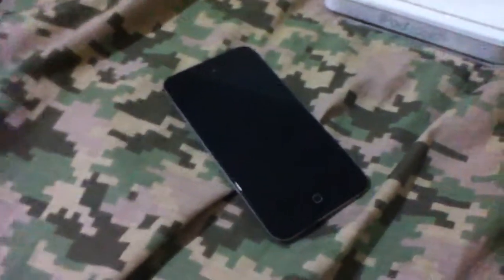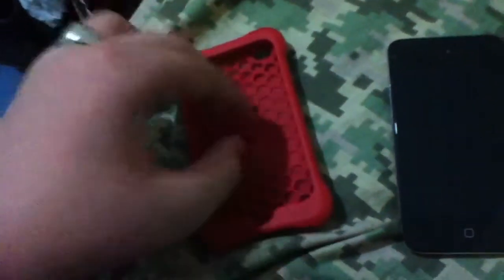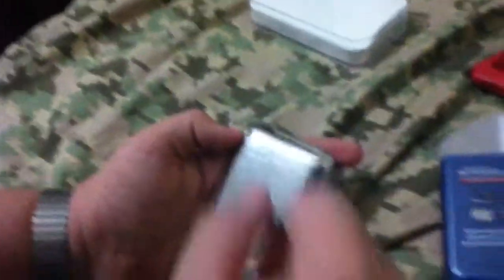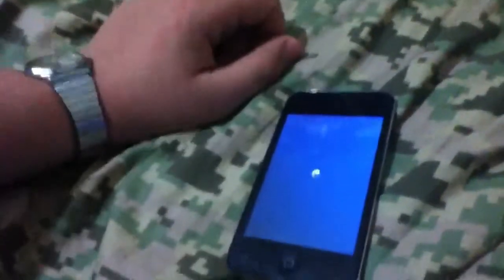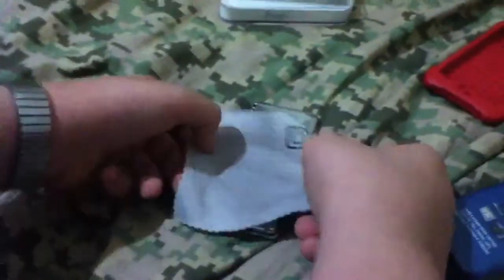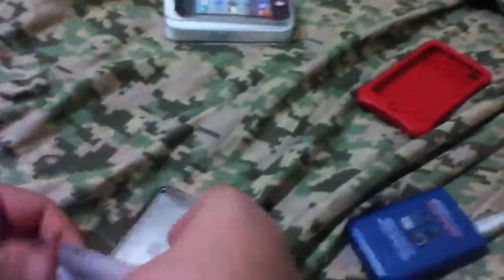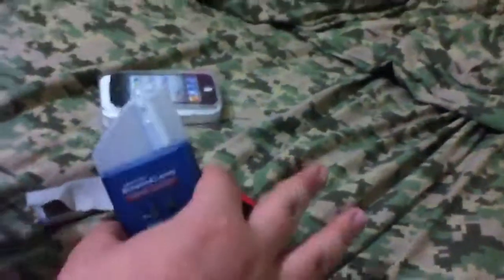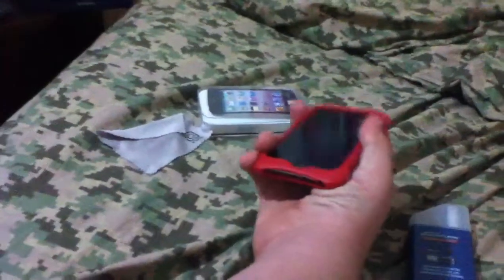How to clean your iPod or iPhone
A quick video about cleaning the iPod or iPhone.